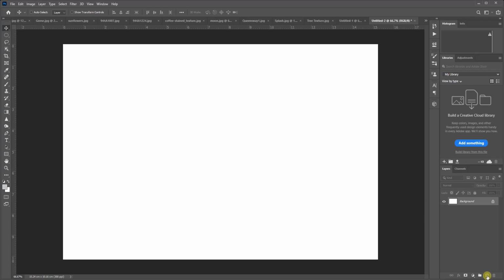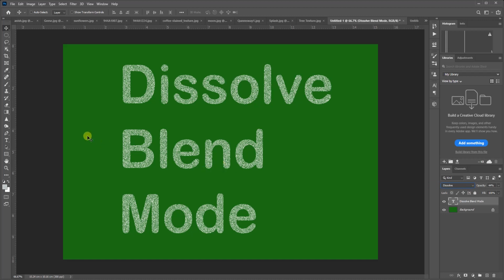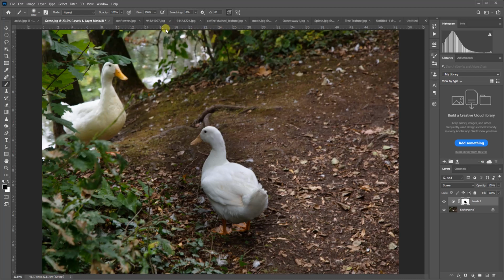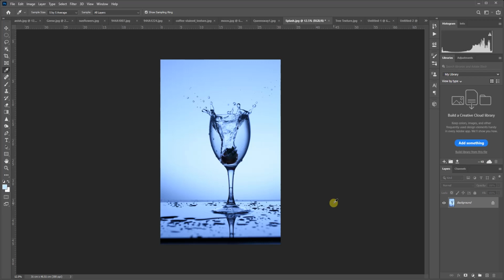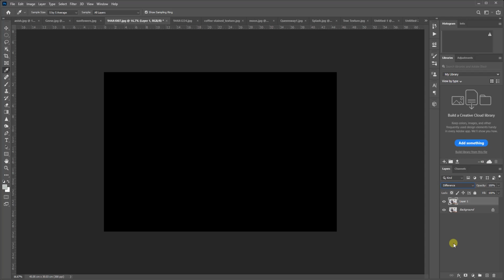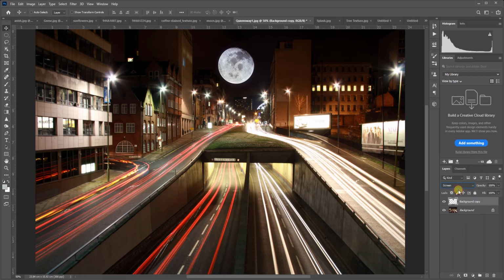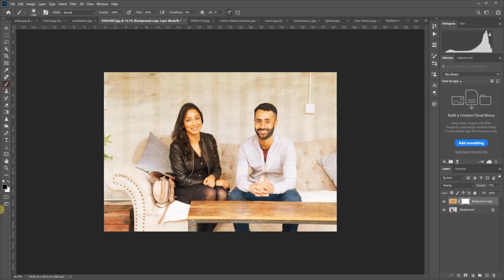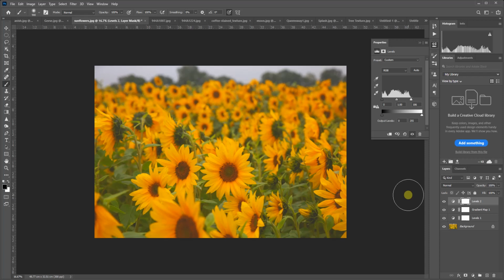BlendModesps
Introduction to Blending Modes in Photoshop